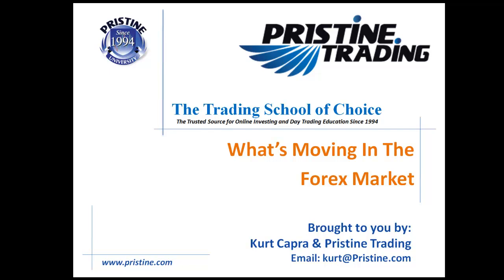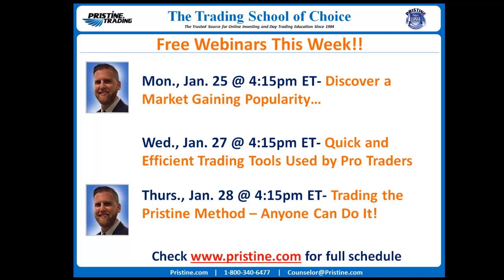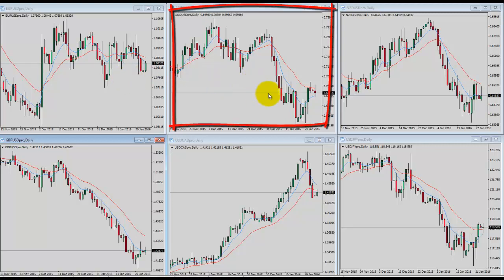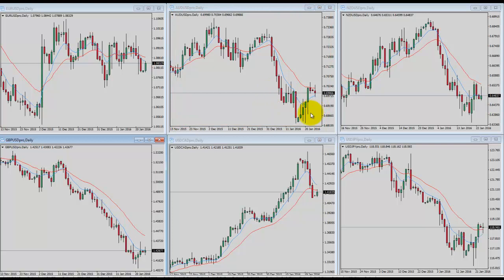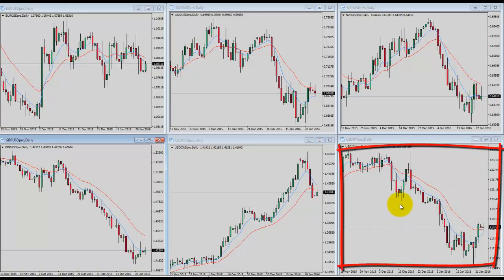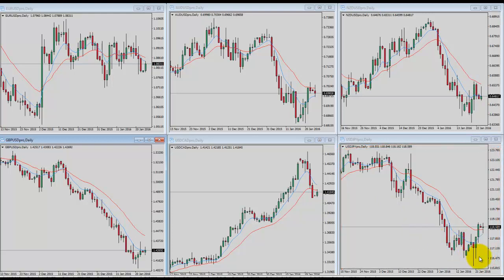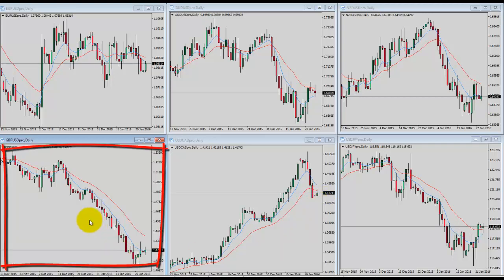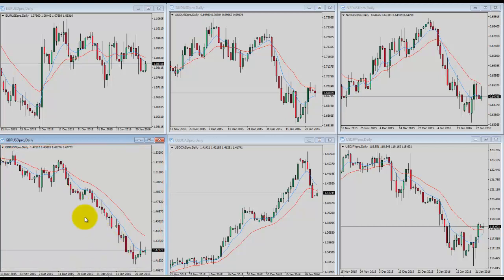What's Moving in the Forex Market by Pristine Trading - 01/25/2016